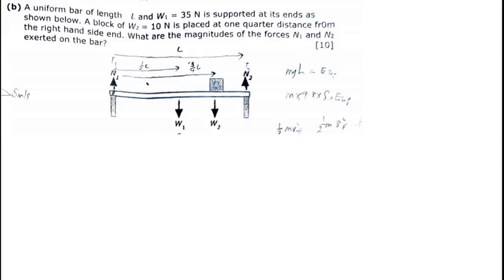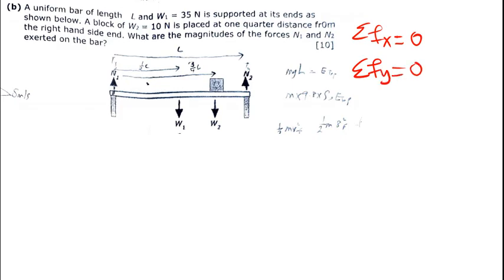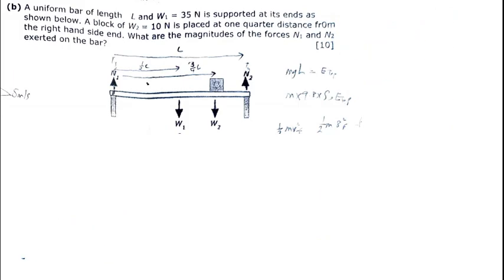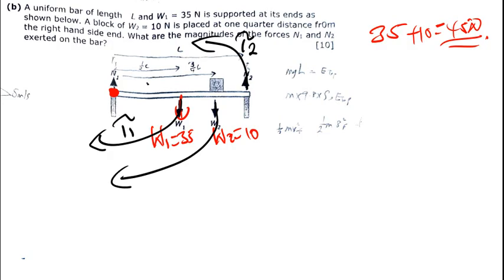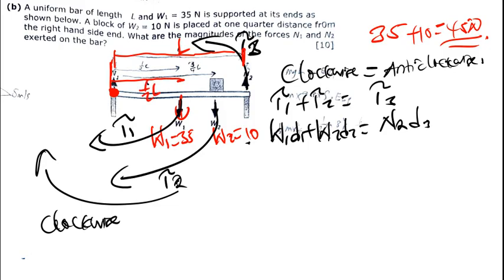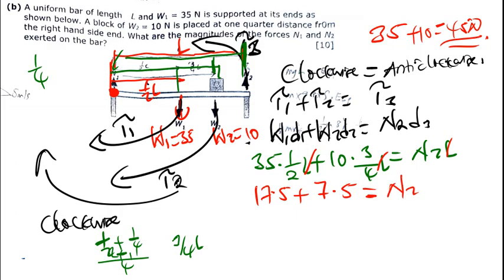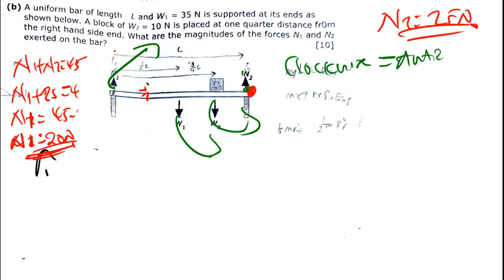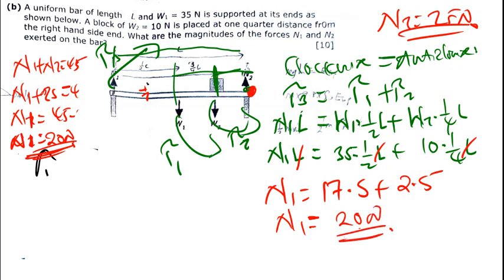Static Equilibrium problem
A uniform bar of weight W= 35 N is supported at its ends as shown below. A block of weight W = 10 N is placed one quarter distance from one end. What are the magnitudes of the forces N1  and N2 exerted by the supports?